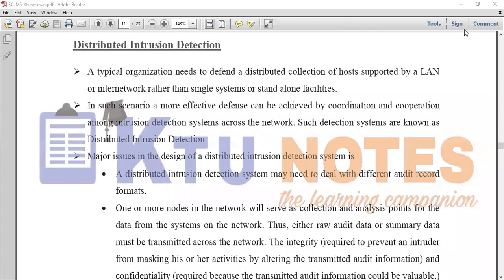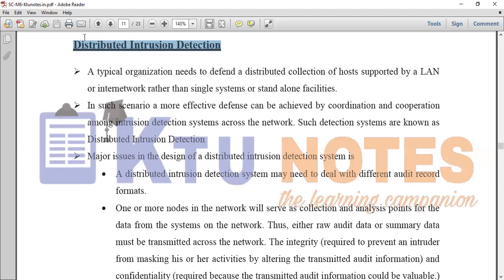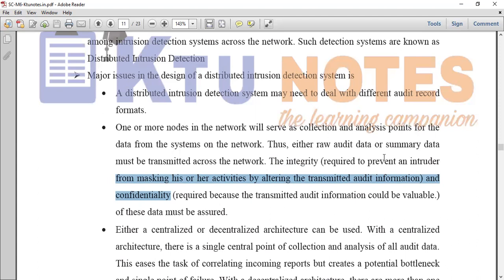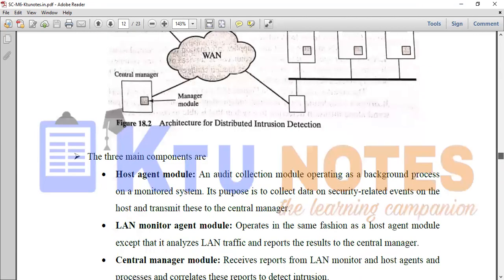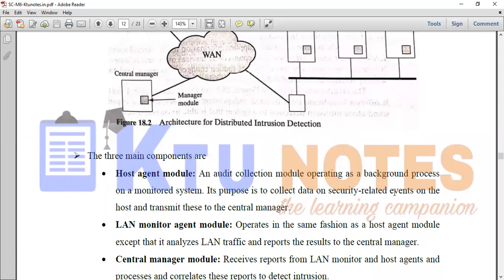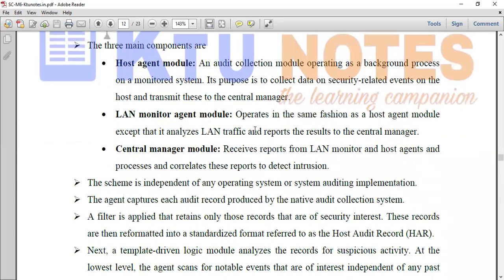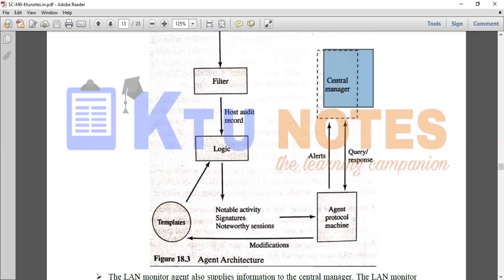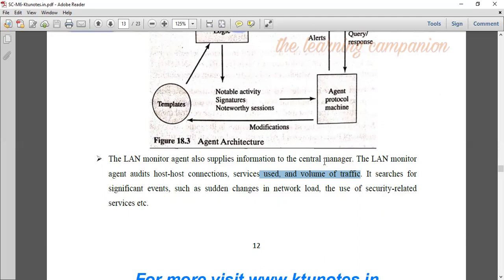SC Modul 6 Part 5 - Distributed intrusion detection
Distributed intrusion detection